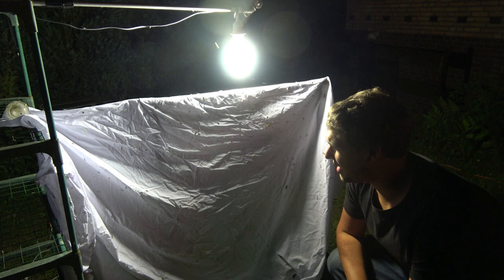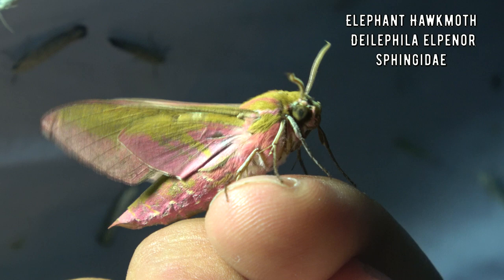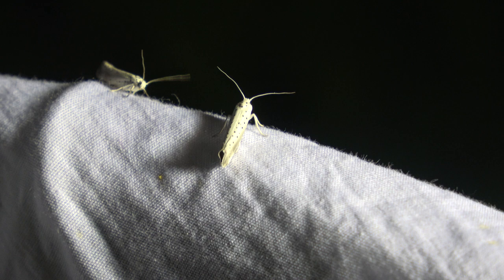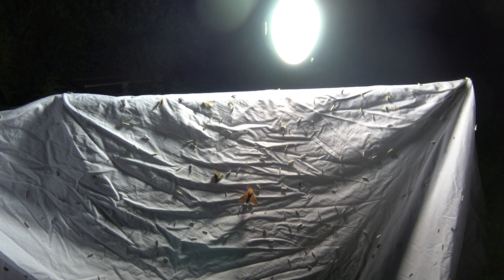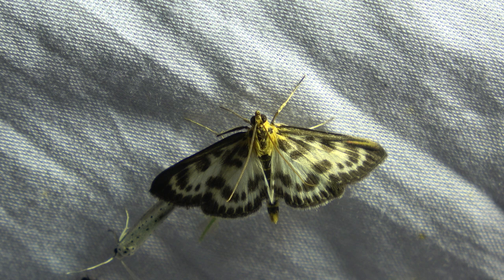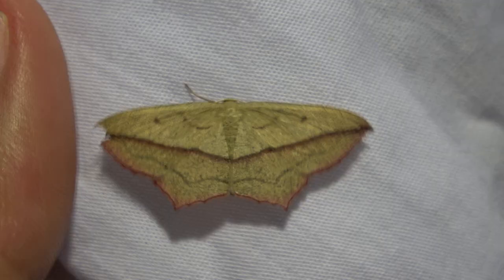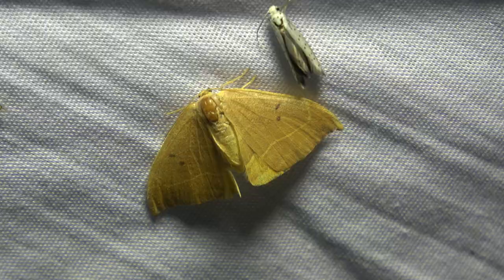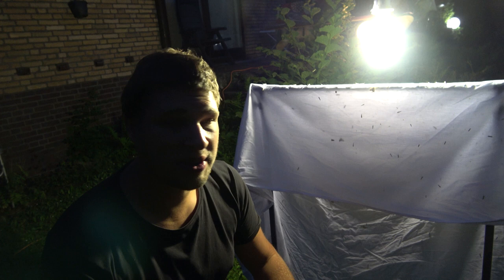Moth Trapping in Tiel, Netherlands!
Bart Coppens trapping moths with a moth trap in his own backyard!